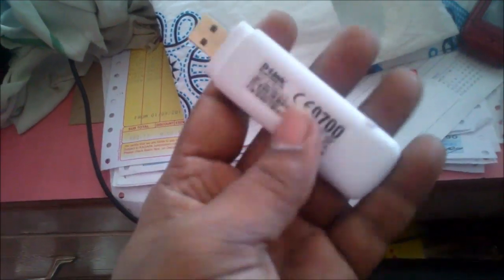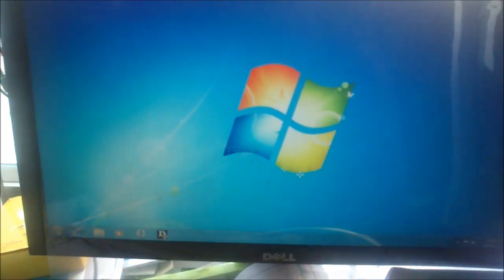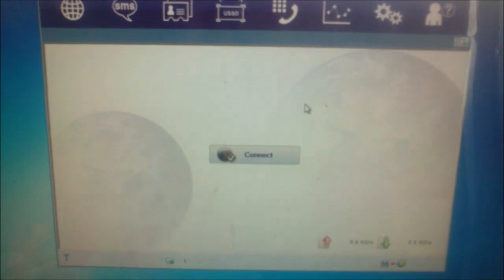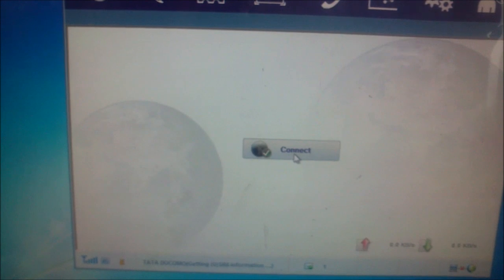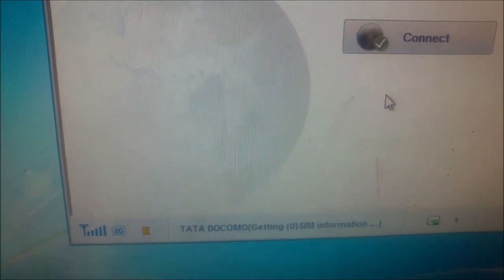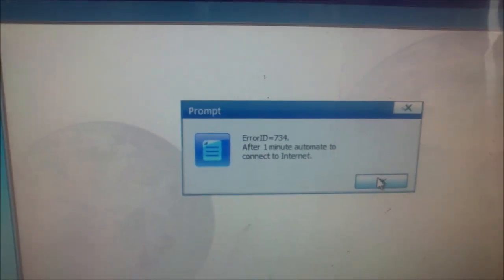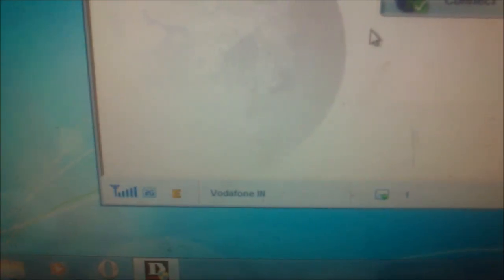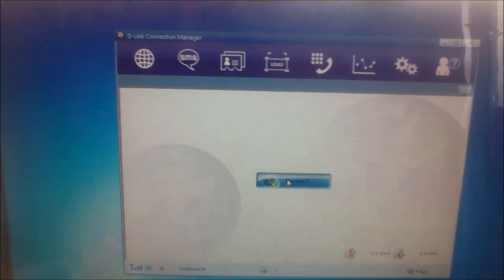DLink Errorid 734 Solved in Windows 7 and 8